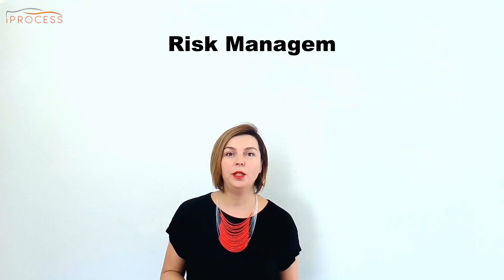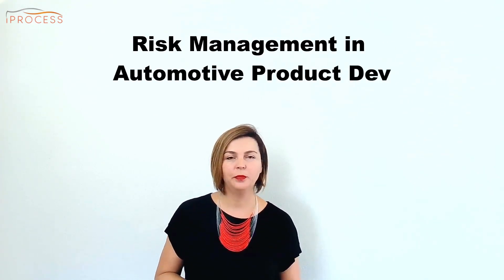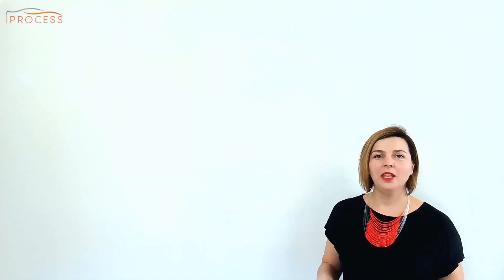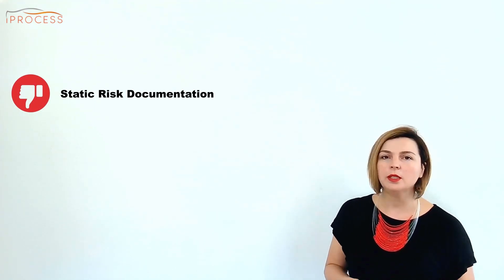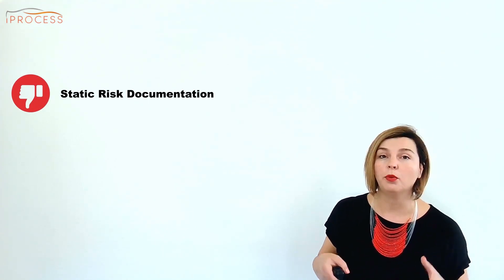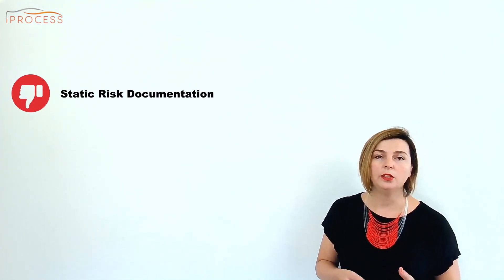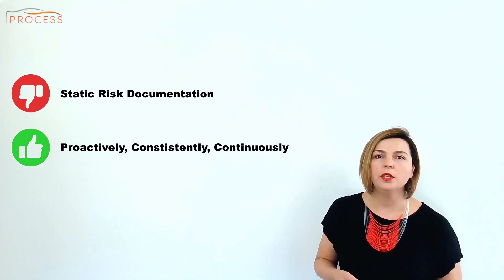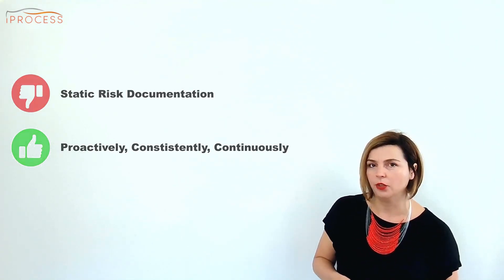Automotive Risk Management DOs and DON'Ts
Common mistakes and "DON'Ts" in automotive riskmanagement and the "DOs" to replace them with